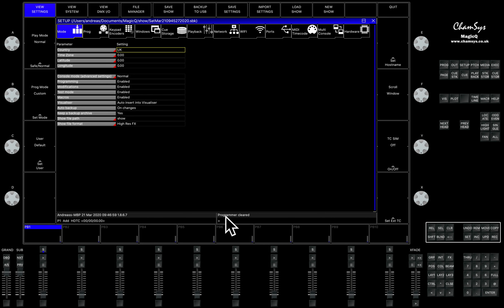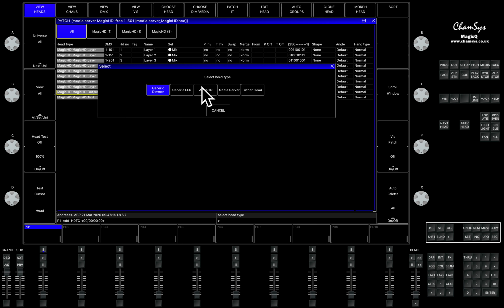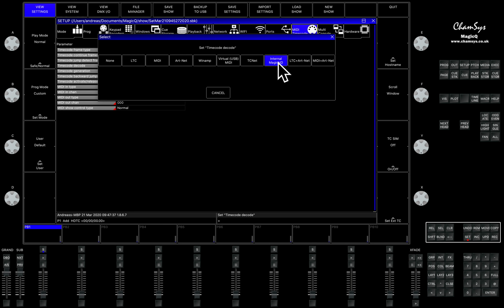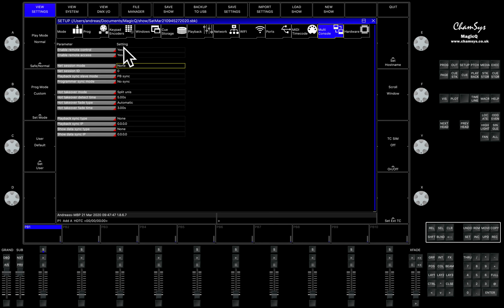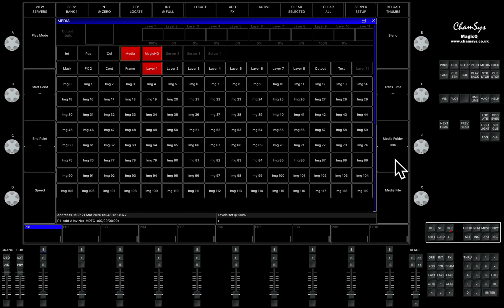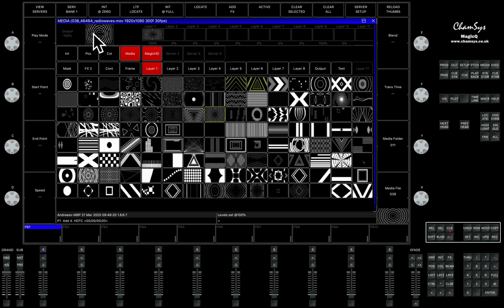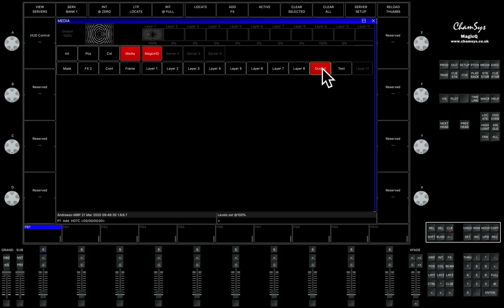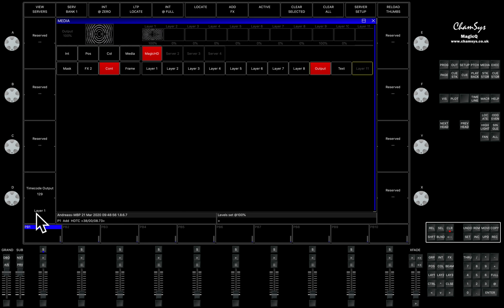How to send Timecode from MagicHD into MagicQ [demo mode]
In this tutorial we will demonstrate how to send external timecode into MagicQ [running in Demo mode] from MagicHD.

Credit to him for making this useful tutorial.